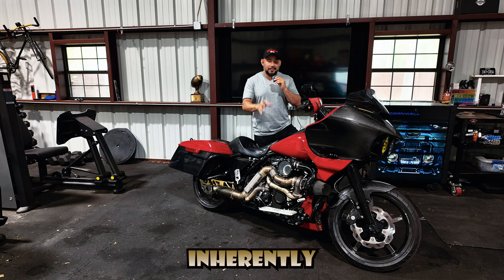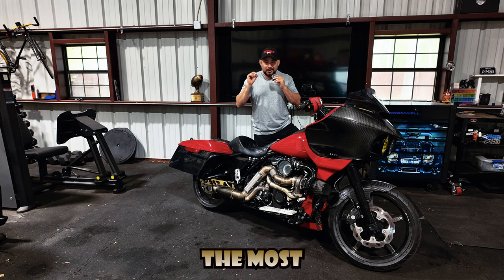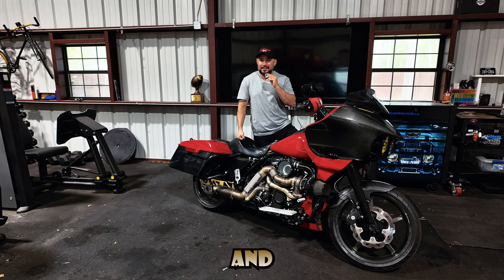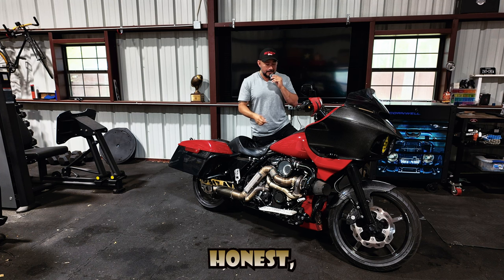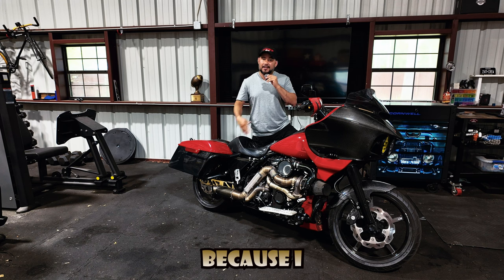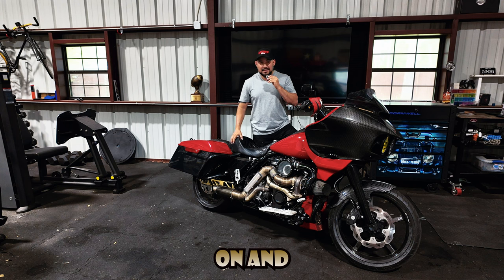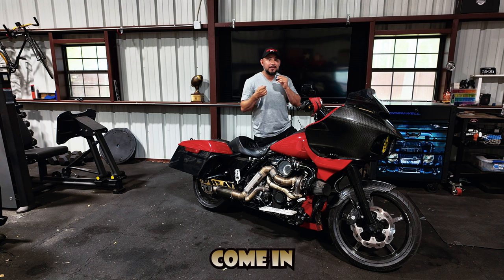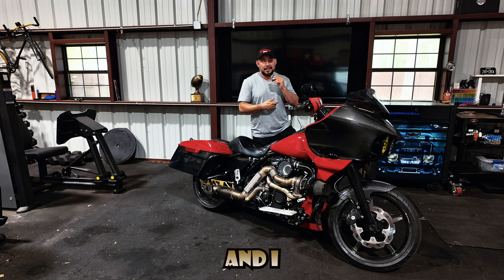Horsepower Problems I Wish I Knew Before Upgrading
You've upgraded your motorcycle with performance parts. Now, you run into these issues. These are the top 4 issues you'll have once you pick up your motorcycle from the shop.

Trask Performance:
You can also click on the link below to contact Eric.

2022 Harley Davidson Road Glide Special in Redline Red. Trask Performance Assassin Stage 2 Turbo Kit. Screamin Eagle 131 Stage 4 Kit. BST Carbon Fiber Twin Tek wheels.

2019 Harley Davidson Road Glide CVO in Mako Shark Fade with the Screamin Eagle 131 Stage 4 Kit.

Head light - Advanblack Attach Headlight
King tour pack - Advanblack
Liner for the King tour pack - Advanblack
Inner fairing - Advanblack
Carbon fiber front fender - Big Bear Choppers Performance
Carbon fiber dash - Hofman Designs
Carbon fiber rear fender - Hofman Designs
Carbon fiber wheels - BST Twintek
Tires - Dunlop American Elite
Chain drive kit, alloy art - bullet proof cycles
Swing arm - Trac Dynamics
Clutch - Evolution Industries
Compensator - Man-O-War
Rotors - Galfer rotors
Turn lights - Custom Dynamics
Cam chest kit - S&S 550 Kit
Turbo system - Trask Performance Stage 2 Kit
Scramin Eagle 131 Stage 4 Kit
Transmission - Baker Drivetrain Grudge Box